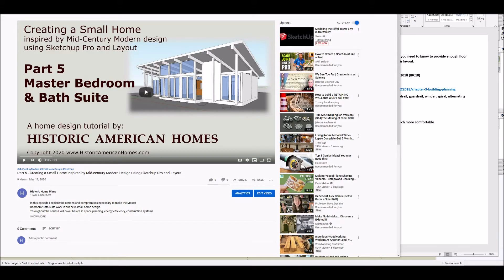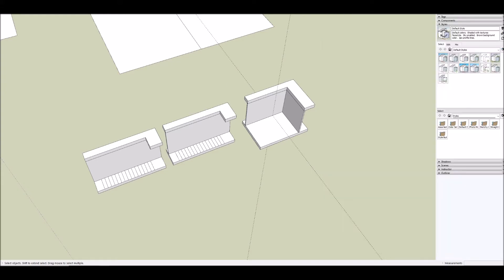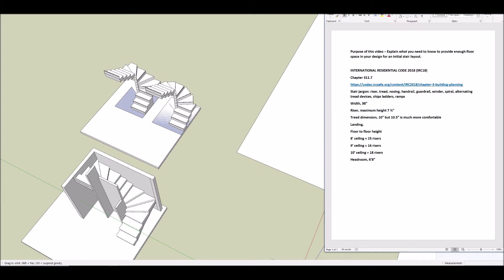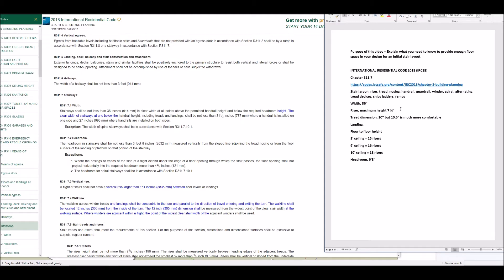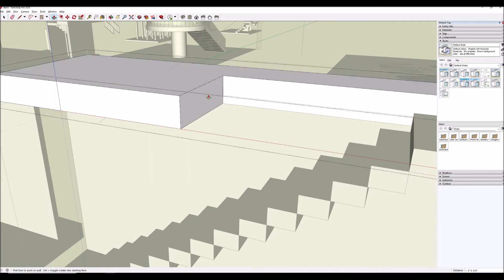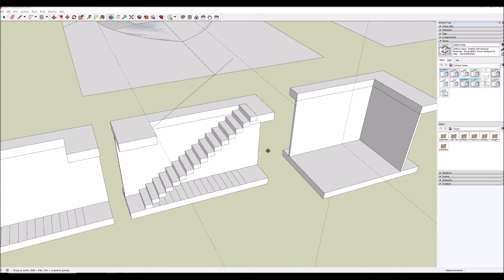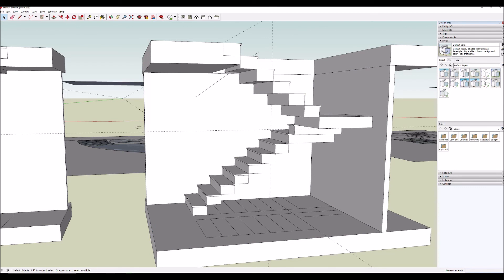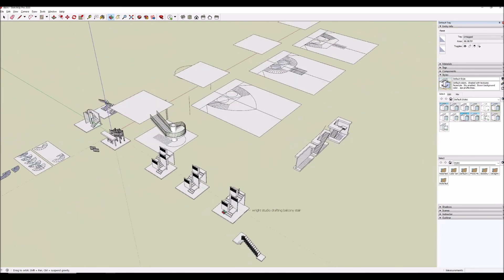Part 8 - Creating a Small Home Inspired by Mid-century Modern Design Using Sketchup Pro and Layout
Planning stairs for your home - This video provides a simple method to guarantee you provide adequate space for stairs in your initial home layout. It includes key building code requirements.

For more on planning and designing your home you may also want to follow another design I have in progress. Here is the playlist for that.

However I will be reviewing comments before they are posted, to avoid spam. So don't worry if your comment does not appear right away. Thanks.